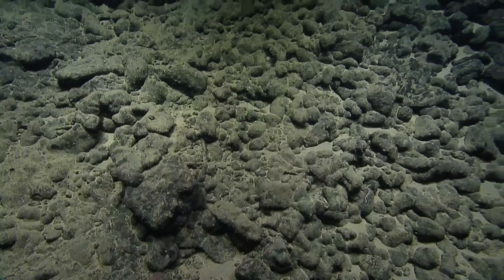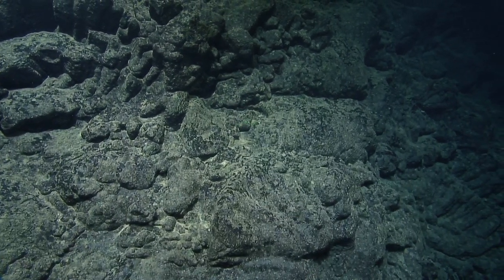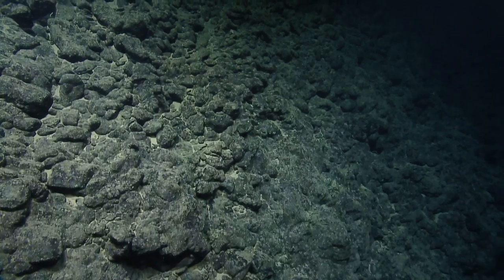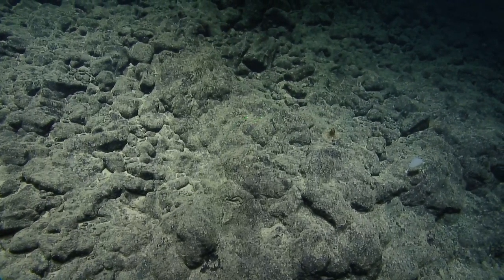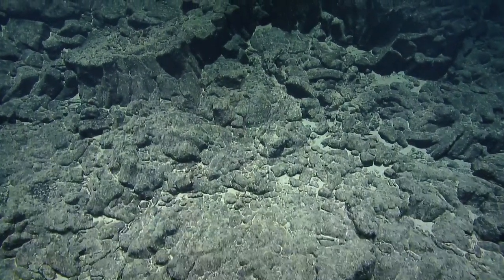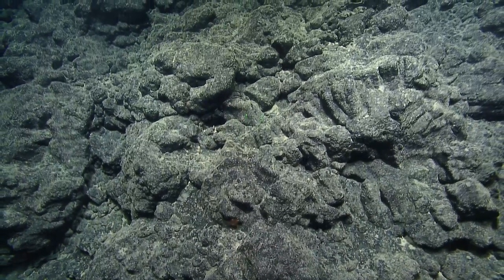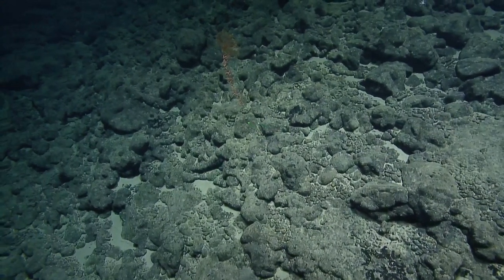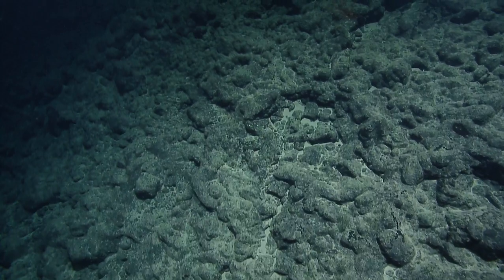ROV Hercules Dive NA135 H1897 9 of 26 2021 12 10 10 50 53 127 UTC 19